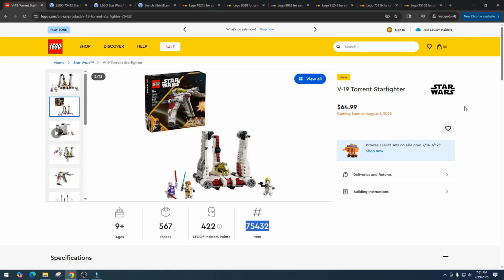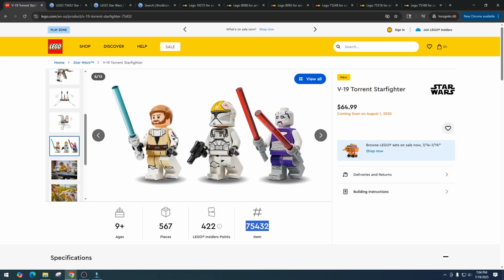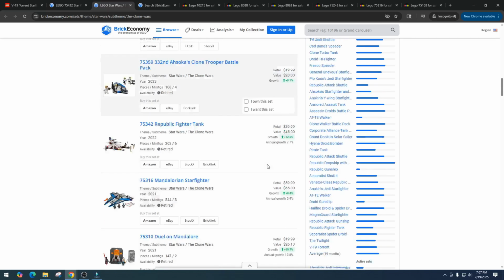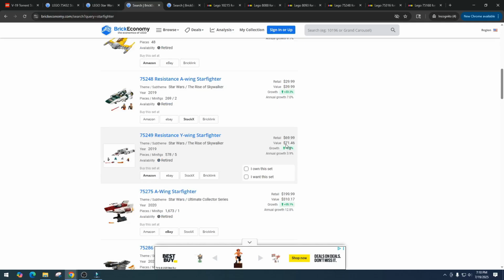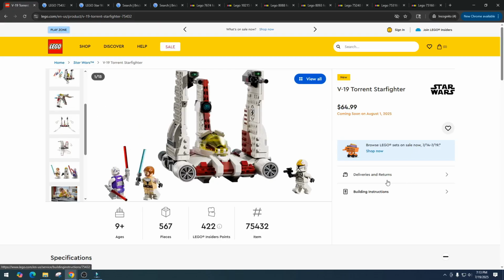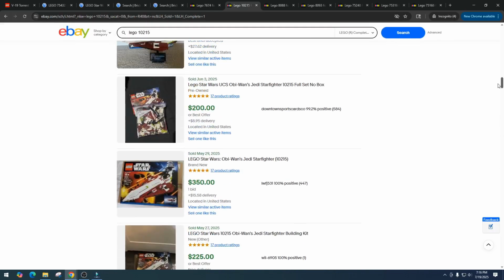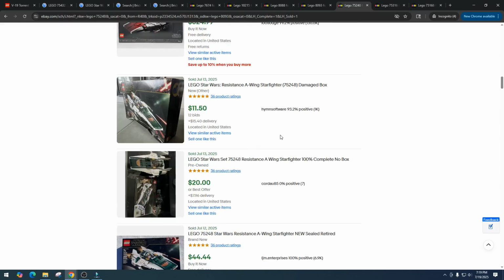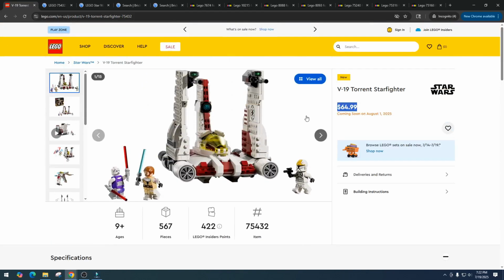Lego Only Made One Of These Sets - Will We Get More In The Future